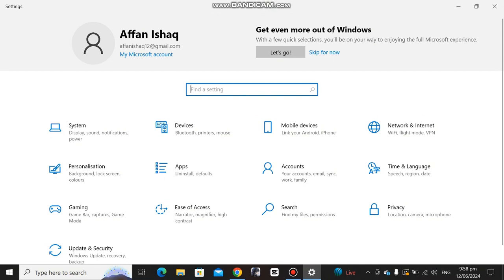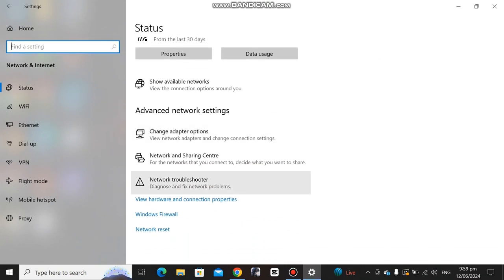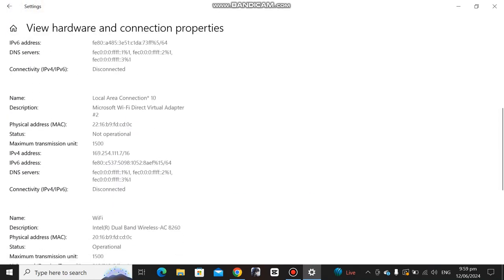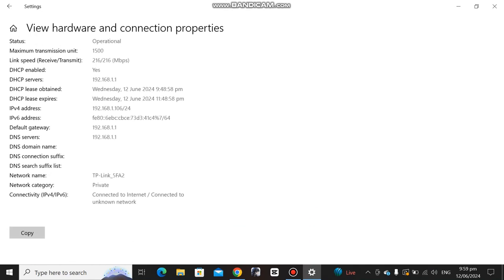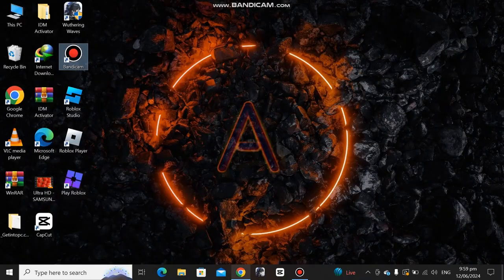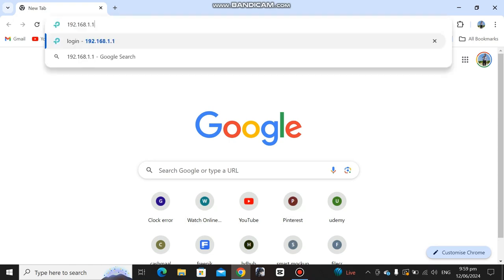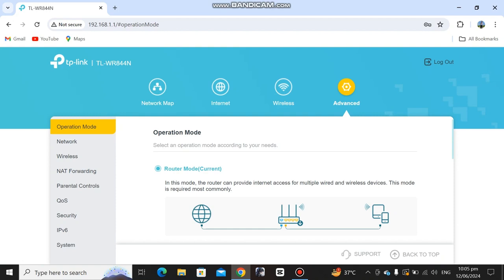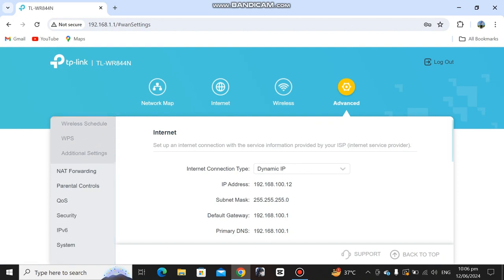How to Check Browsing History on a WiFi Router (Works on Every Router! 2024)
How to Check Browsing History on a WiFi Router

In this video I'll show you How To See Router History On Phone. The method is very simple and clearly described in the video. Follow all of the steps & Step-by-Step Guide: Check Browsing History on Wi-Fi Router 2024